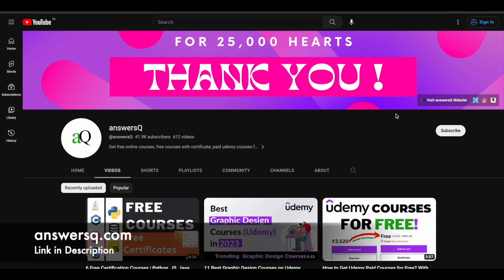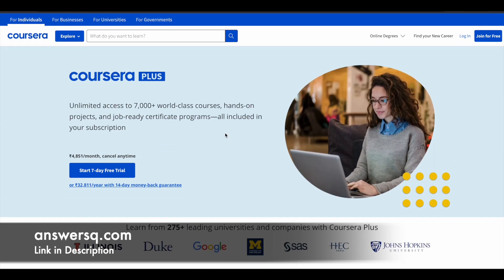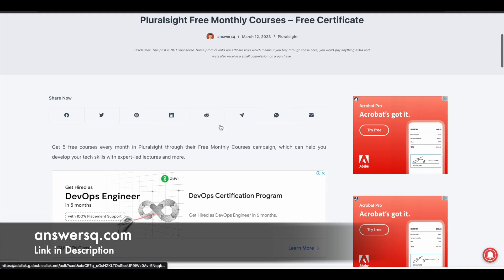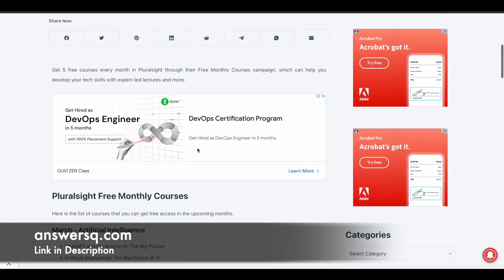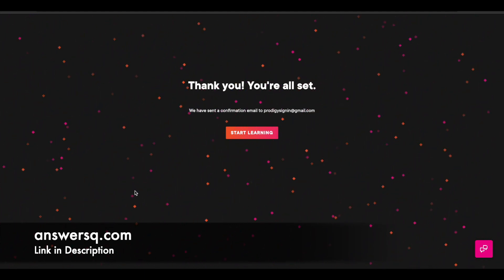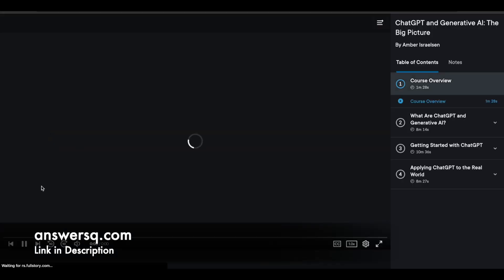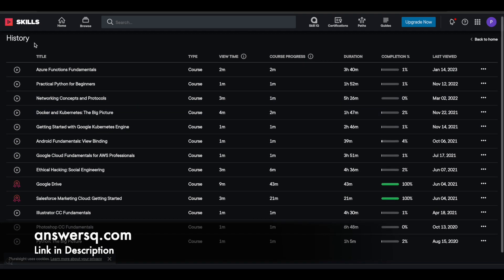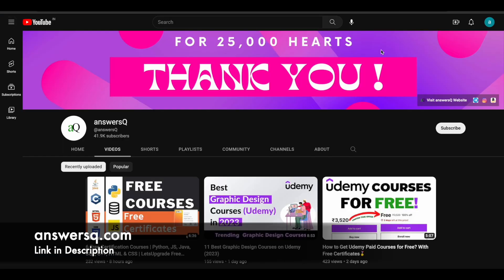Artificial Intelligence Free Courses with Certificate | Free AI Courses | Limited Time Offer ⏰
Get premium artificial intelligence courses for free in pluralsight through the Pluralsight Free Monthly Courses offer, which can help you develop tech skills with expert-led lectures. You can also earn a free certificate after completing the courses. This includes free online courses 2023.